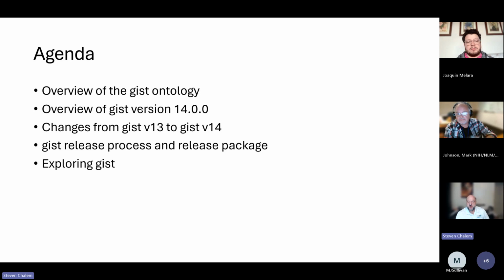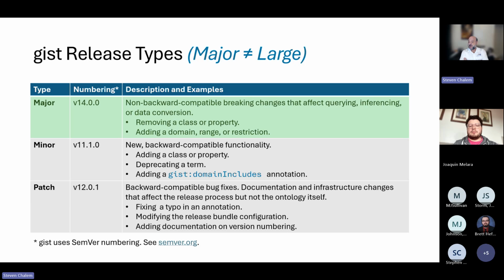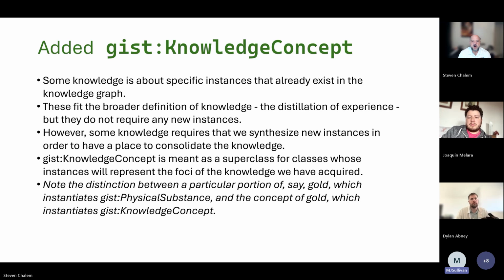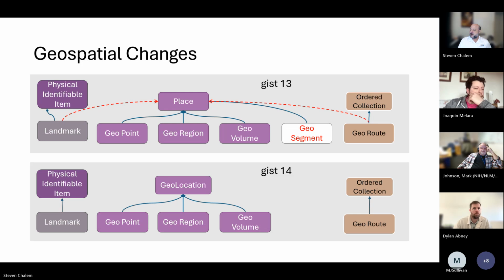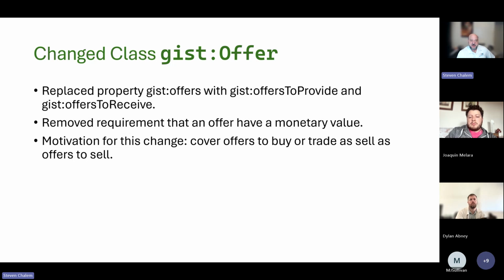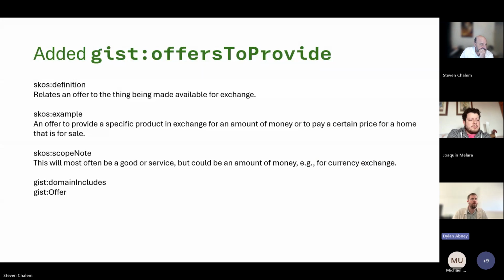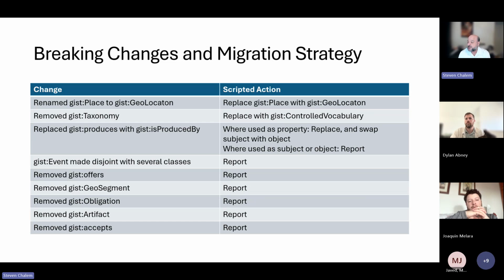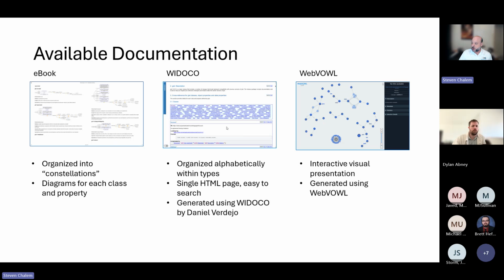gist Forum: Introducing gist 14